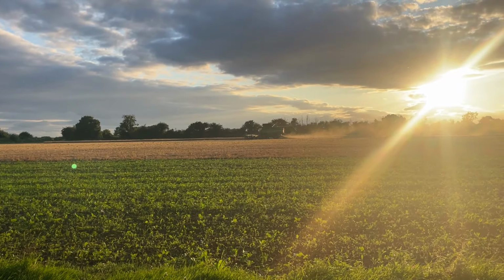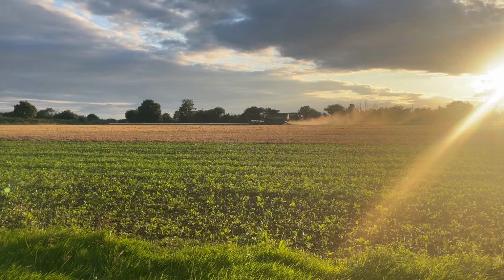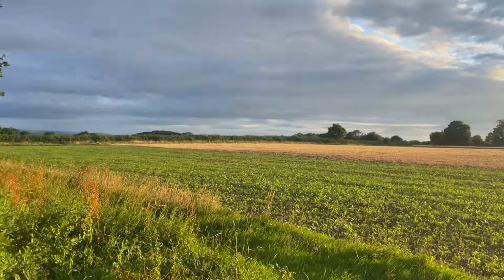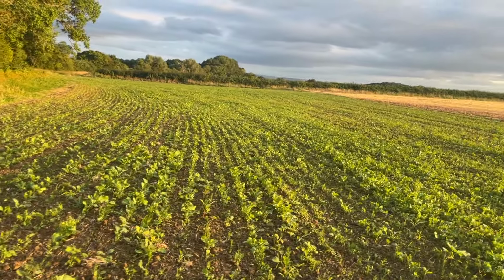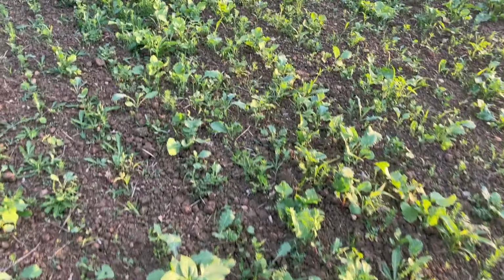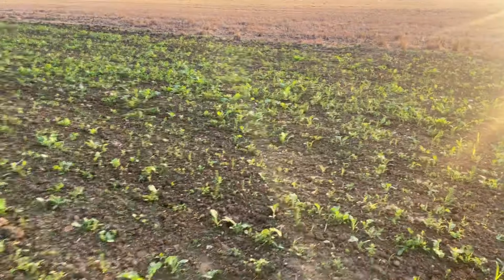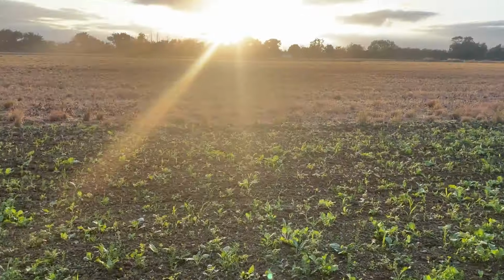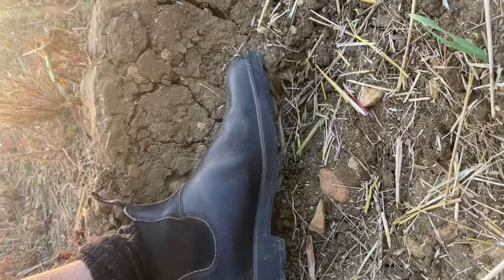Harvest 2024 Day 6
It’s not all roses in the farm after a year of incessant rain. Here we are cutting winter barley that had part of the field flooded out and the land drains are still running and we are almost into August! It was too wet to even get the digger into the field to sort them in the winter-so a spring repair was needed. Land drainage is so important and key to keeping crops alive during wet spells of weather. The ditch is protected by a grass margin and also a wild bird seed plot as part of our stewardship agreement. They’re great for looking after our farmland birds through the winter. The crop was coming off dry but this field will have a poor average yield as a proportion of the field was flooded and the crop that we planted in that area has died. Great to be cutting again and feeling a little bit better!